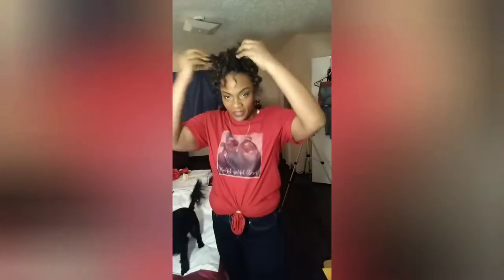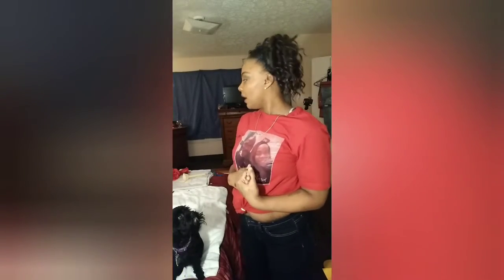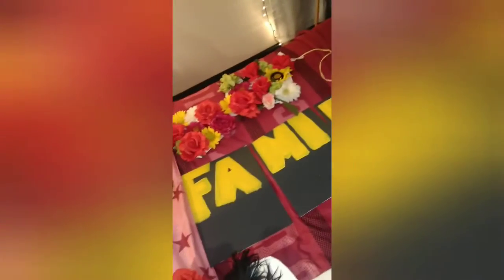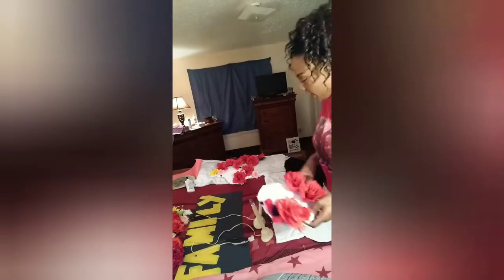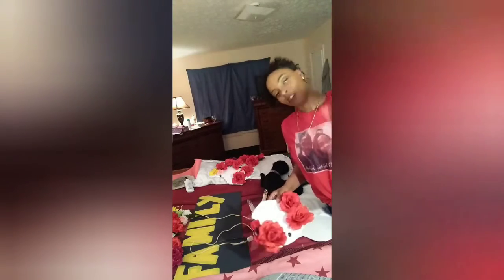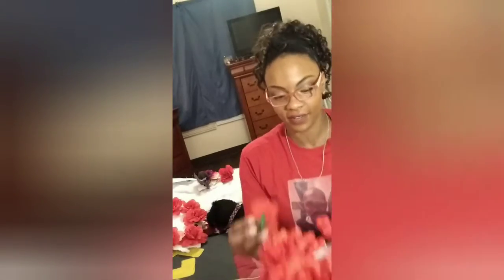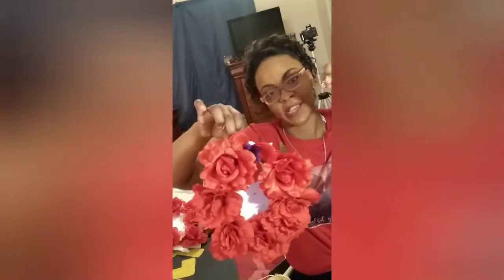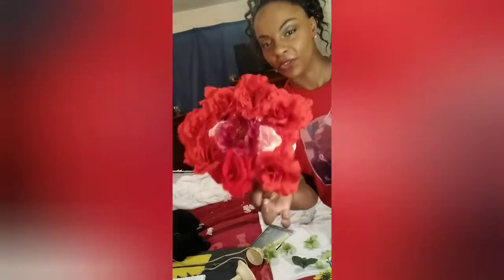Boujee On A Budget Part2!!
Hey Guys!! Check out some simple, quick and easy ways to DIY a few cheap and affordable crafts, that look Expensive & Boujee! Be Boujee on a Budget!!